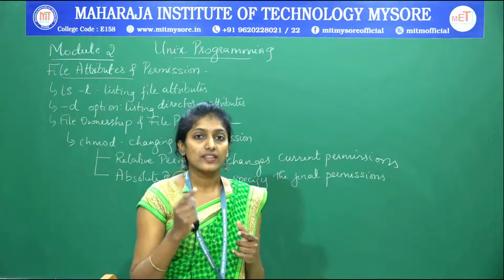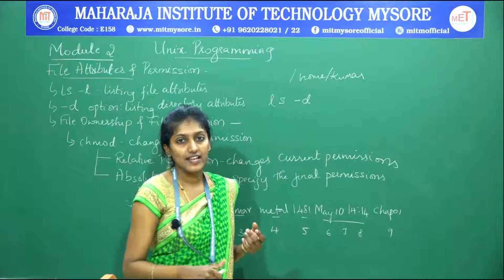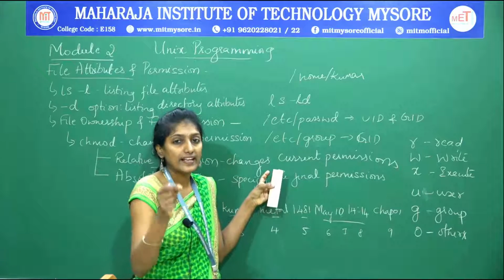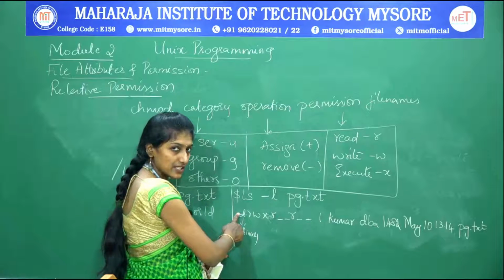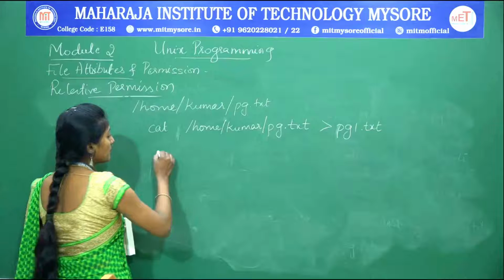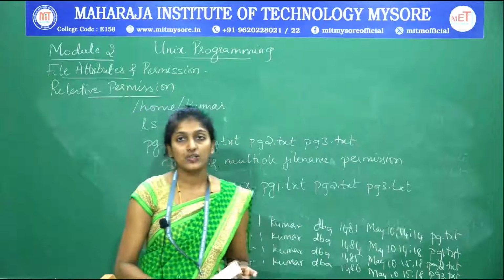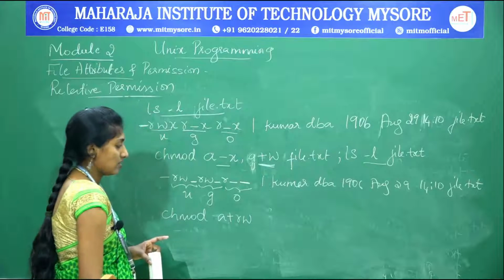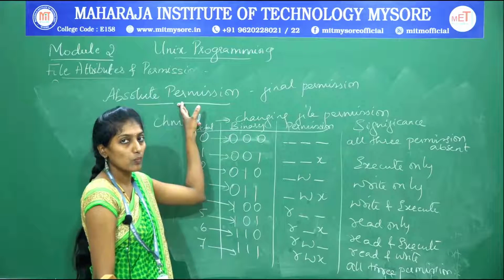Unix Programming-18CS56-Module2-S2: file permission contd. Chmod:Absolute & Relative mode permission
In this session Module 2 with Basic File Attributes and Permission Topics covered:
File Ownership and Permission
Changing Permission using command Chmod
Absolute Permission mode
Relative Permission mode

By
Chitra C
Assistant Professor, Dept of ISE, MIT Mysore